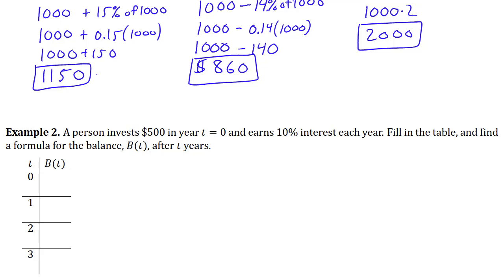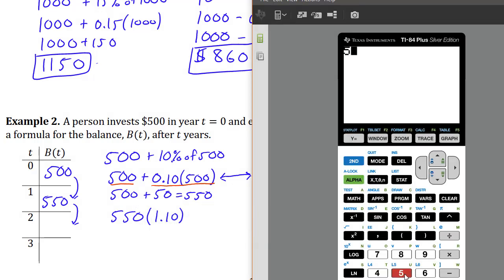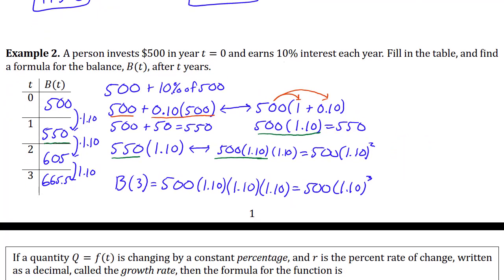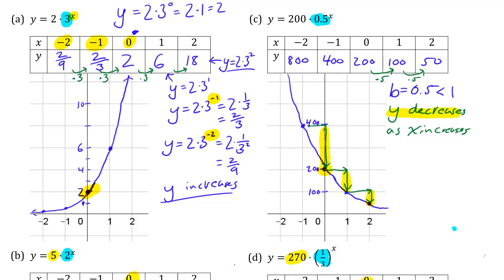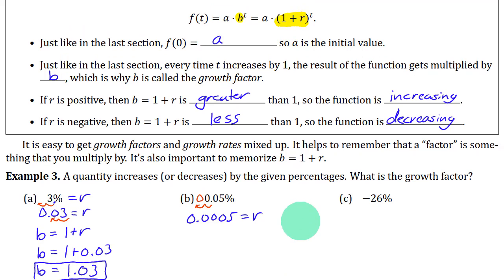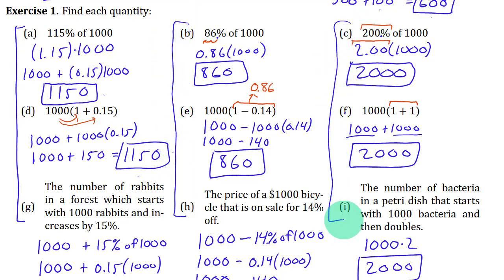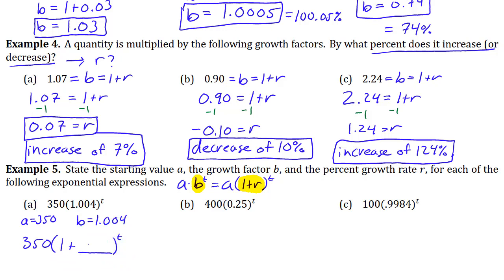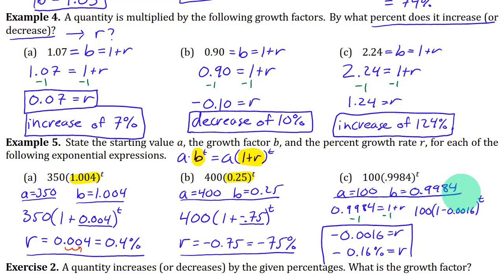Math 134 -- 6.2 Part 2: Examples 2-5